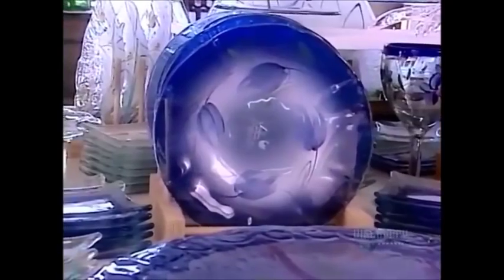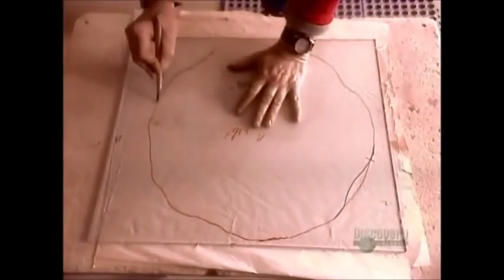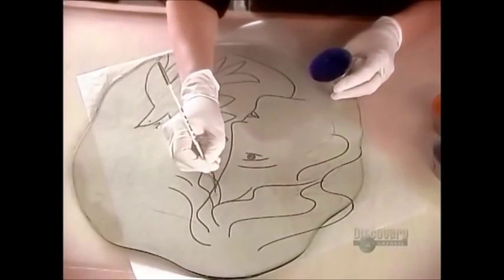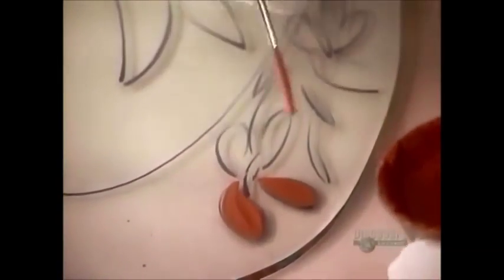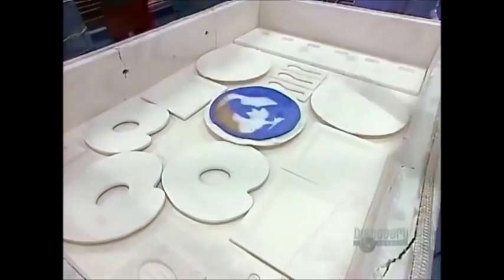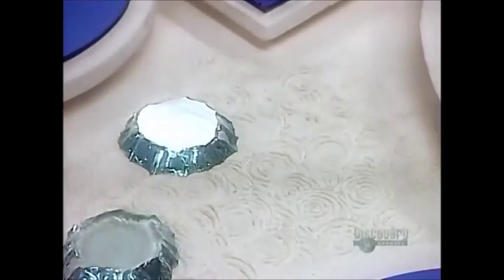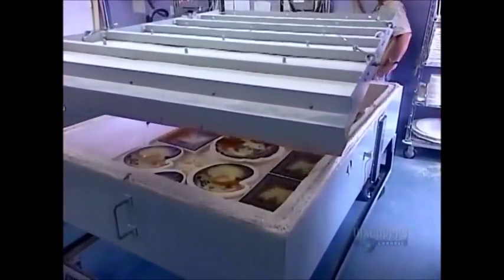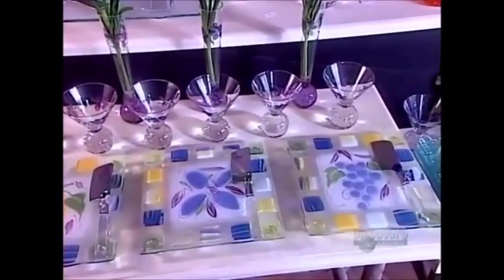How It s Made Thermo formed Glass HIGH